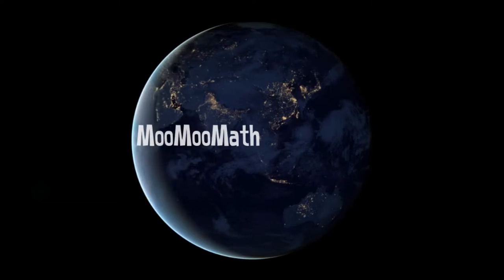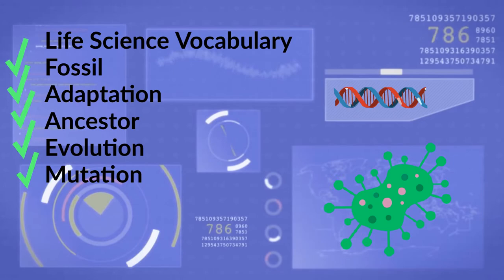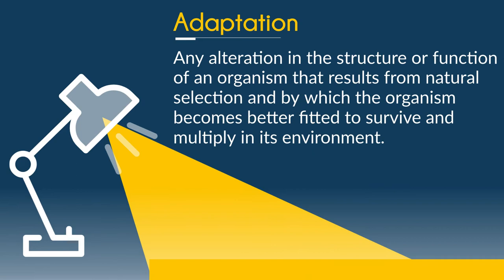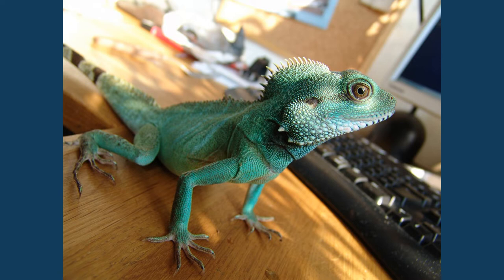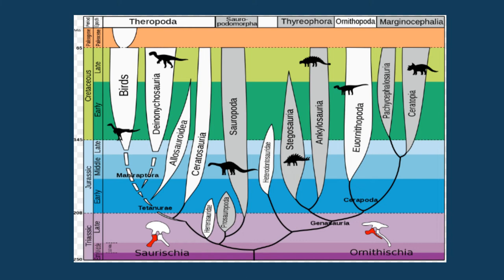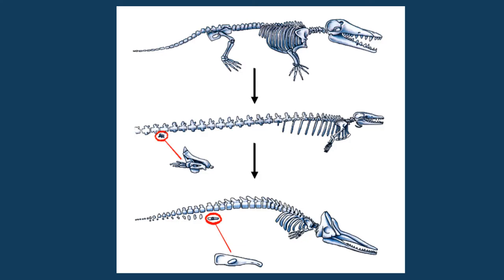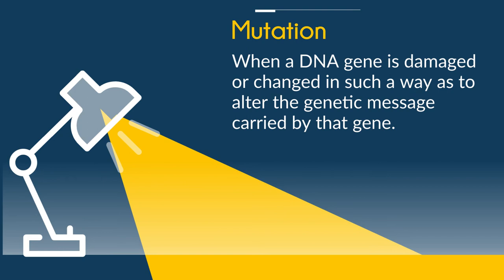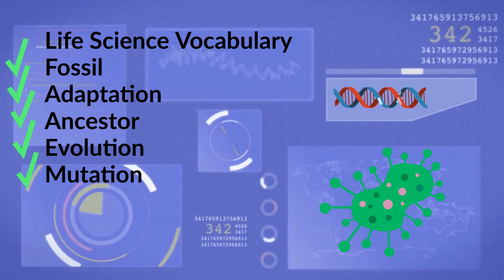Life Science Vocabulary | Fossil-Adaptation-Ancestor-Evolution-Mutation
Biology definition of the following words, Fossil-Adaptation-Ancestor-Evolution-Mutation